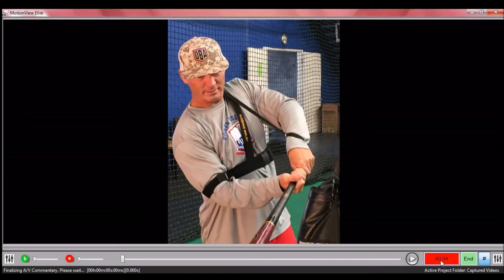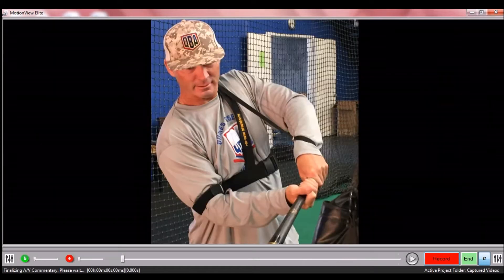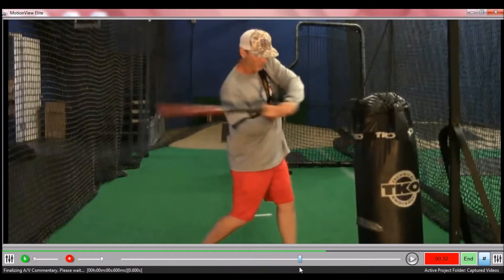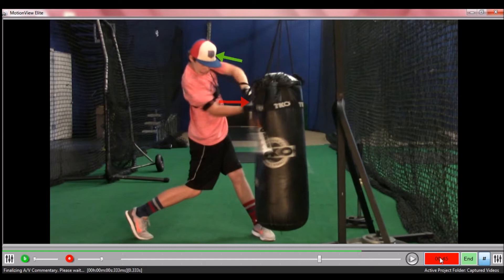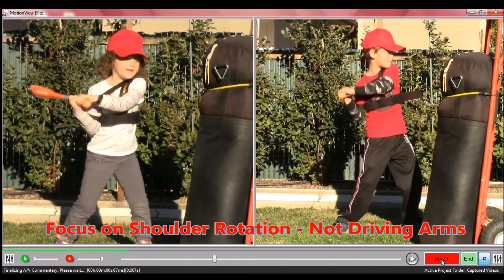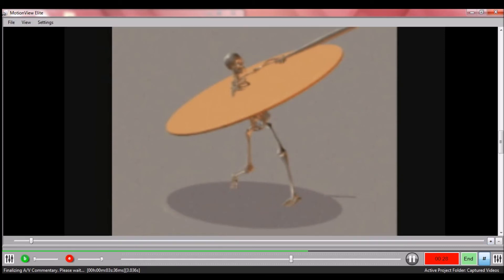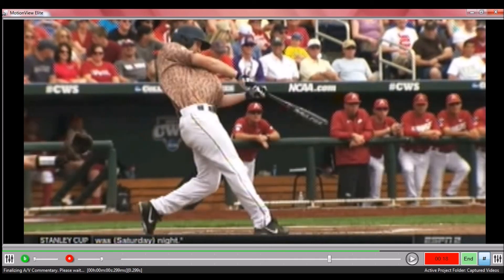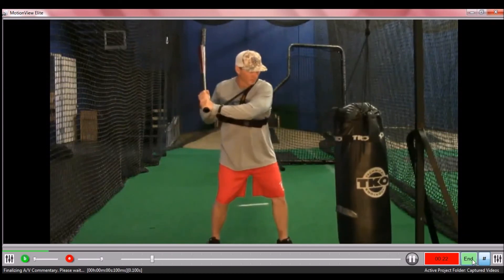Rotational Swing Trainer – Batspeed.com’s “Power Belt” Hitting Aid for Baseball & Fastpitch Softball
This video features Batspeed.com’s new rotational hitting aid, the “Power Belt.” The Power Belt trains batters how to use the rotation of their hips and shoulders to power the swing. Training baseball and fastpitch batters to develop a rotational swing allows them to generate more power and bat speed.

Fastpitch Power Hitting Drill

Batspeed.com research finds that hitting a softball with more power requires rotational hitting drills that generate more bat speed. Fastpitch and slowpitch softball hitters can maximize their power hitting by practice a rotational hitting drill Batspeed.com coined "Rotate the Triangle."

This drill is productive because it promotes the swing mechanics that can generate bat speed.

These swing mechanics are used by softball's most powerful hitters. Below we show the frame-by-frame swing mechanics that these top fastpitch softball home run hitters have in common. Our hitting aid, the Perfect Connextion, is designed to promote these mechanics.

One of the most significant traits in these power hitters is how they keep the elbows at fairly fixed angles and rotate the hands to contact. Since the distance between their elbows remains constant during rotation, I termed the mechanic as "Rotating the Triangle." Hitters with less power tend to extend the arms and hands to contact.

Batspeed Inc Domains

Additional “Hitting with Power” Videos